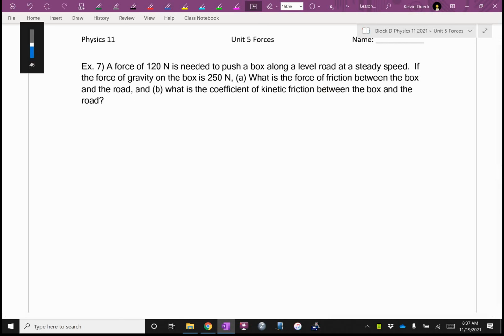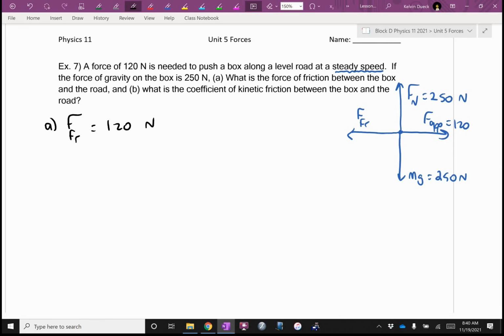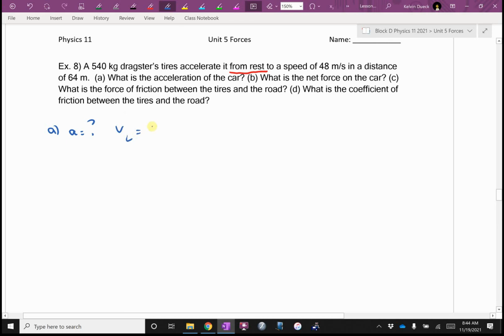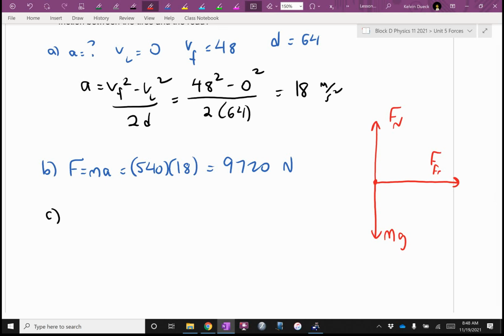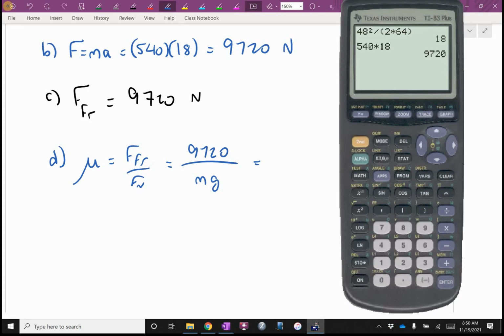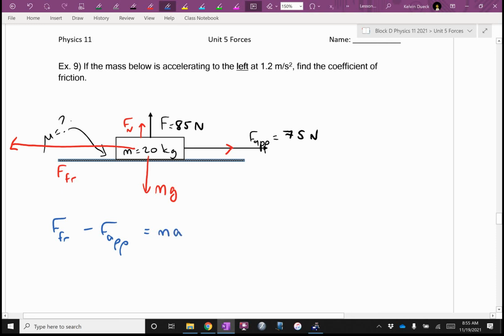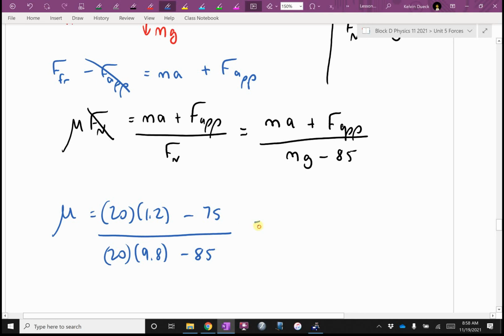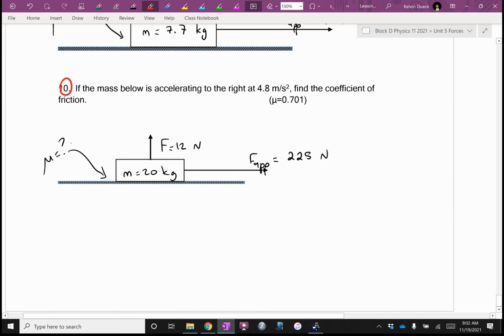Physics 11 U5L6 More Friction Examples (Part 2)